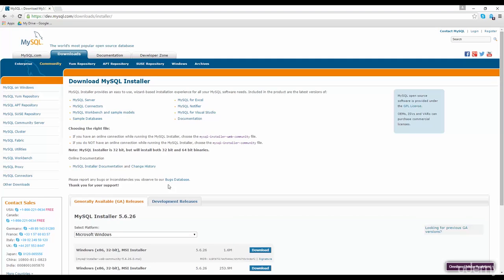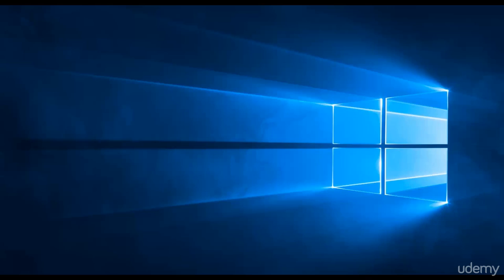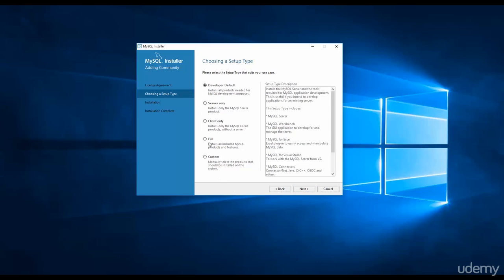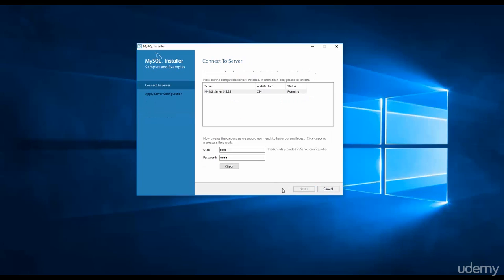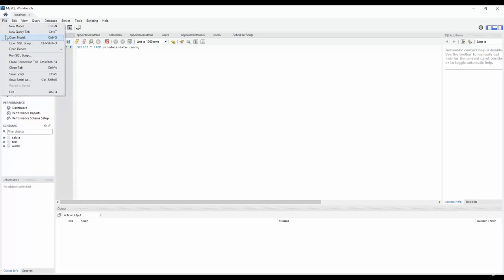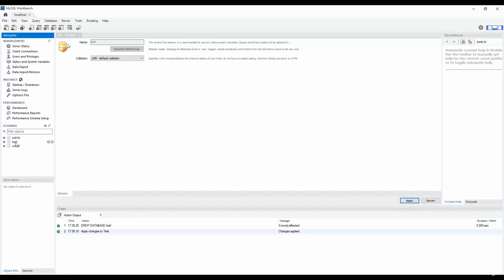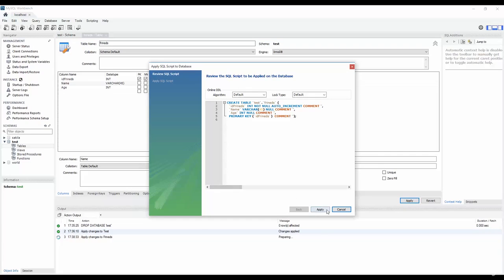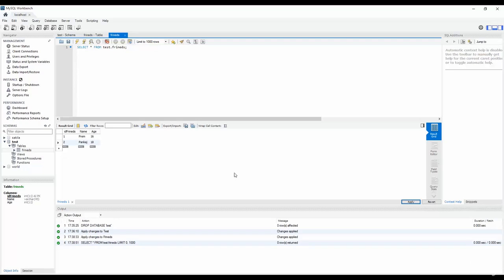Setting Up MySql Part 2 of 10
This course is designed to get you started with ASP .Net platform quickly.
 Once you have gone through the course, you will understand the difference between ASP .NET and PHP.
I have taken the example based approach to show the details of the topics.

This is how the course is structured:

First you will learn file structure of asp .net project

Then, you will develop an application which connects MYSQL with ASP .NET

I highly recommend all the student who are getting started with web development
to enroll in this course. This course will give you the summary of ASP .NET in 2 hours.